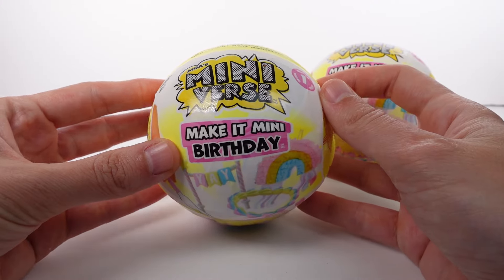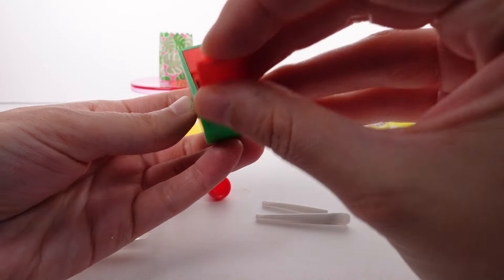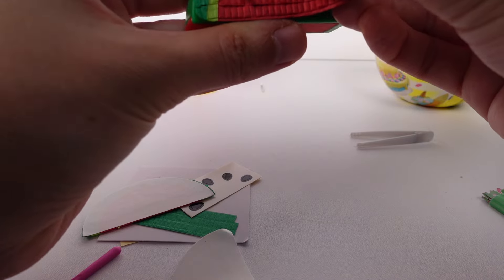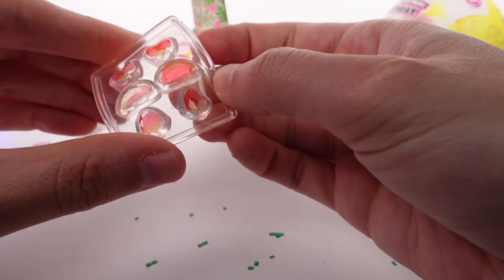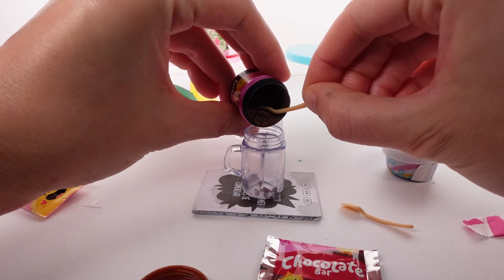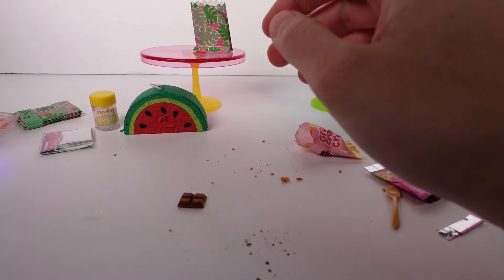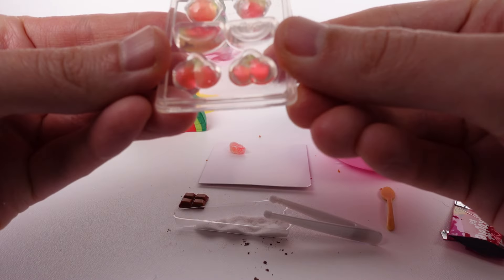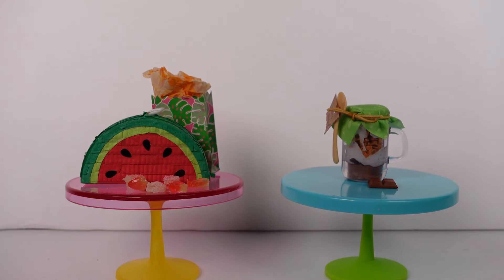Miniverse Make it Mini Birthday Series 1 DIY Craft Unboxing Review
🌱•SOCIAL MEDIA•🌱